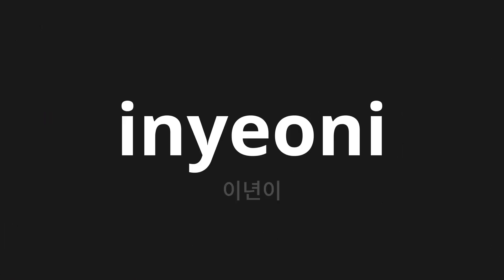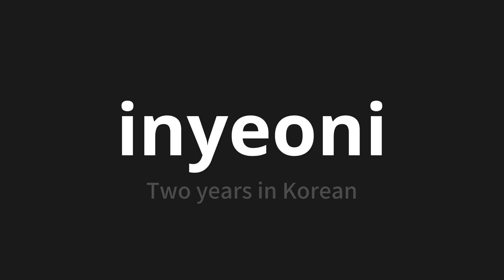How to pronounce inyeoni | 이년이 (Two years in Korean)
Master the Pronunciation of 'inyeoni | 이년이' - which means : Two years in Korean 📝 with @PronunciationKorean 🎓🗣️ - [Your Guide to Korean]

Learn to pronounce 'inyeoni' perfectly in Korean with our easy and engaging tutorial by @PronunciationKorean! 📖📽️ In this comprehensive video, we provide you with native speaker examples 🗣️👂 and phonetic breakdowns 🎵 to ensure you get the pronunciation just right.